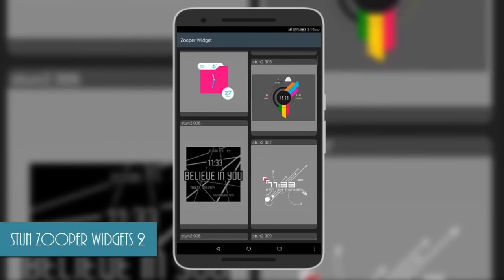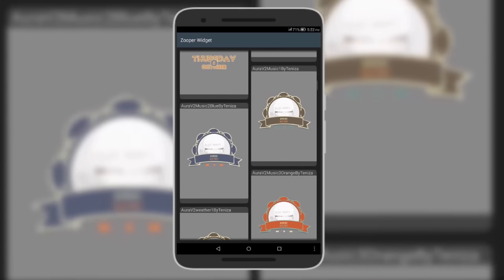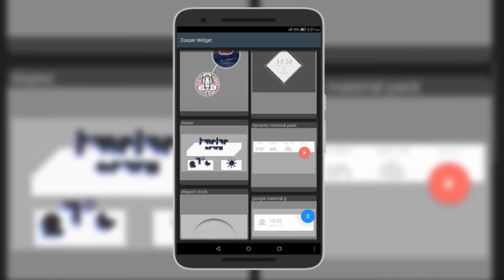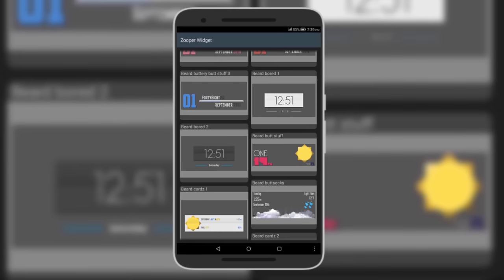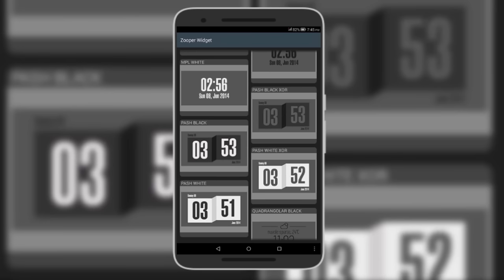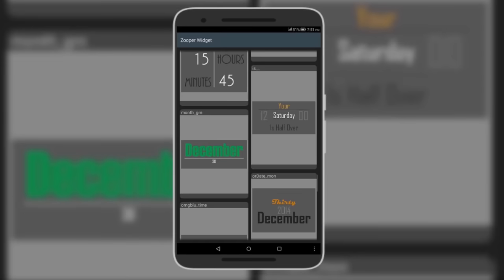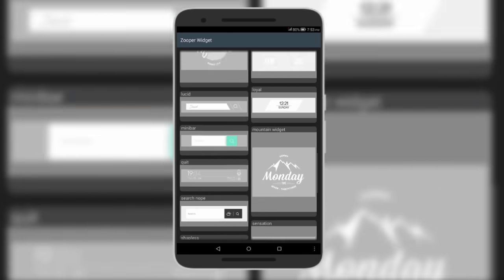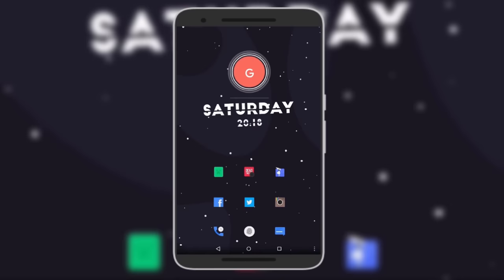Top 10 Best Zooper Widget Skins Android(2016)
Top 10 Best Zooper Widget Skins/Templates.